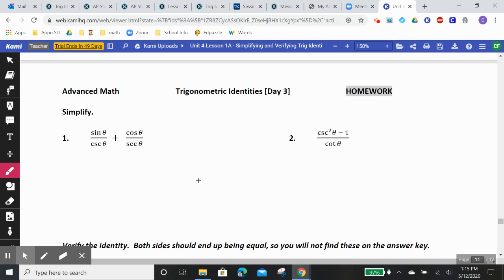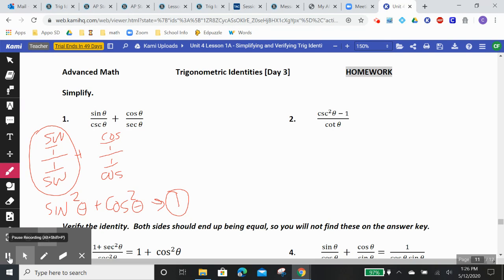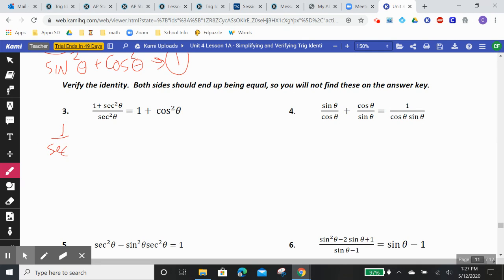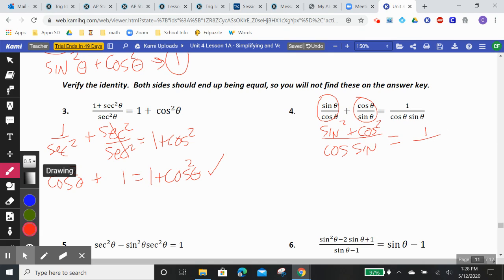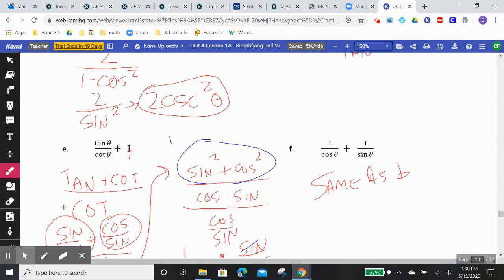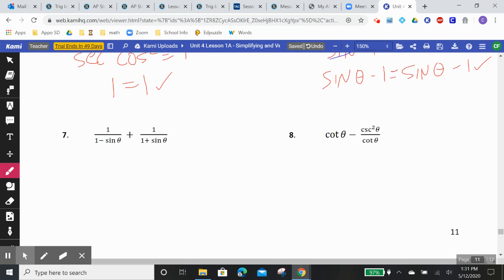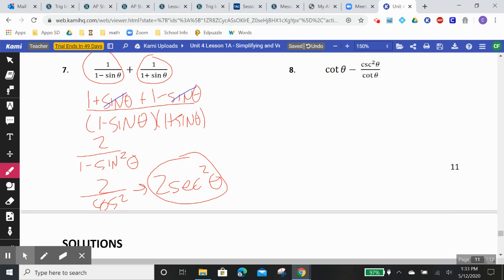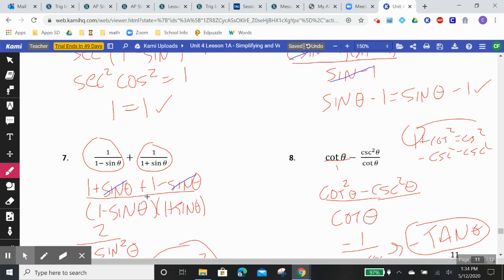Verifying Trig Equations - Page 11 - Problems 1 - 8